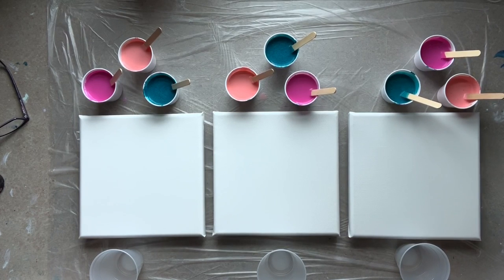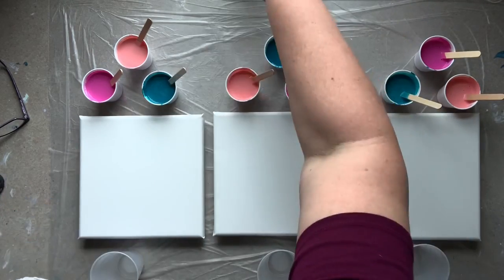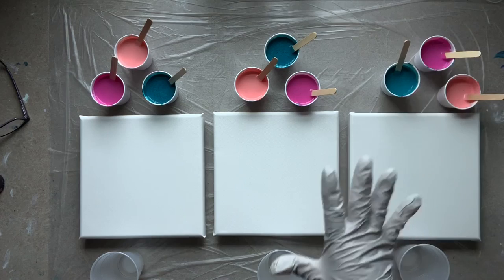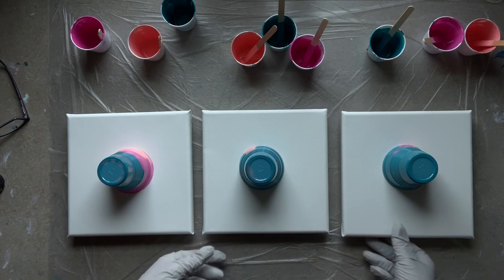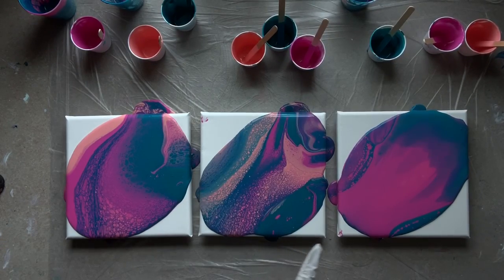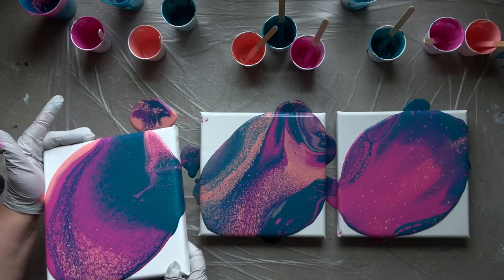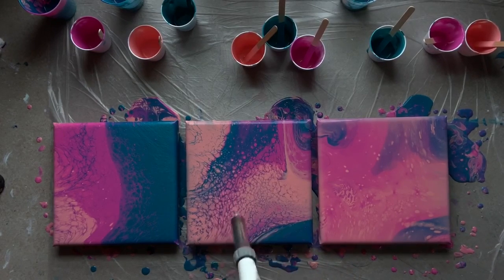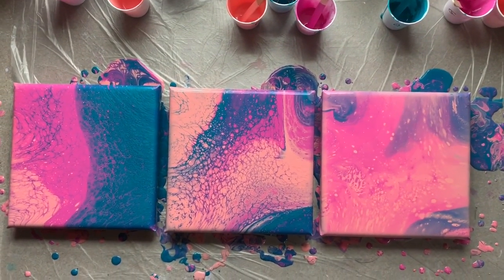Experiment #3: Paint Pour Mediums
I experimented with Floetrol, my Pouring Medium Recipe and Glue All to see what the different outcomes were.  The measurements and recipes are in the video.
Colors used are Liquitex Medium Magenta, Artist Loft Metallic Cobalt, and Master's Touch Pink